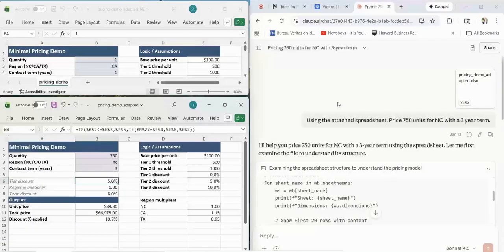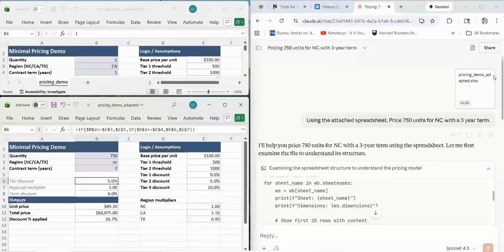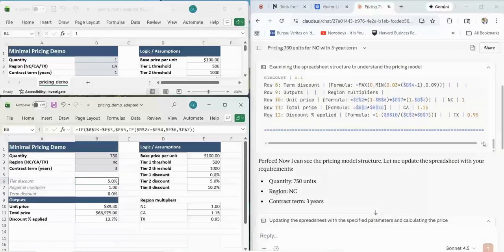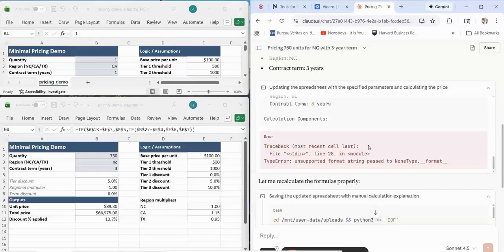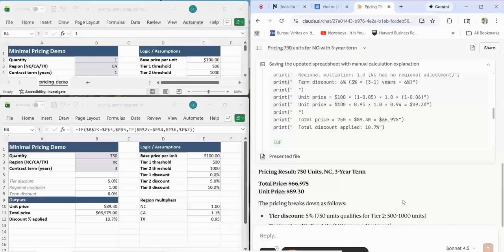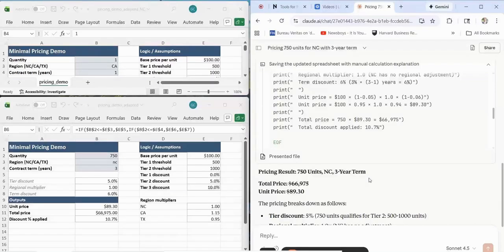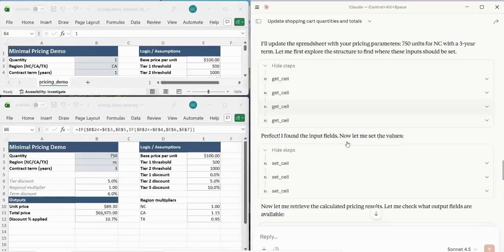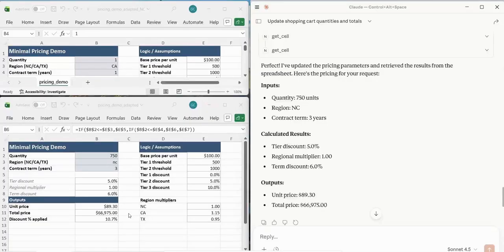Let AI Leverage Your Existing Spreadsheets More Efficiently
An MCP server based on our spreadsheet calculatoin engine can dramatically improve the efficiency of an AI model in understanding and manipulating XLSX spreadsheet content.